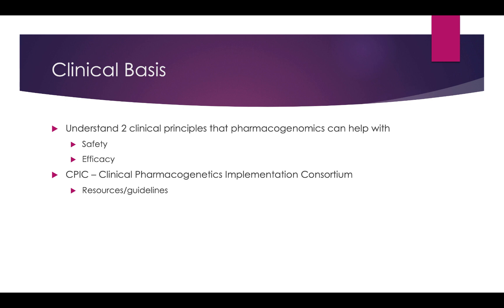Pharmacogenomics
Table of Contents:

00:35 - Clinical Basis
02:26 - Critical Concepts
04:03 - Drug Examples – Genetic Variations
05:41 - Drug Examples – Genetic Variations
08:24 - Drug Examples – Genetic Variations
10:16 - Drug Examples – Genetic Variations
12:24 - Notable Psych Drugs Affected By 2D6
13:45 - Others 2D6